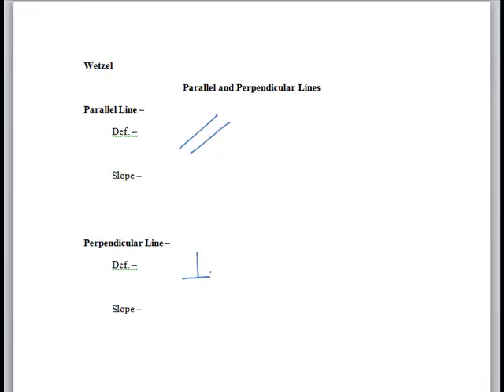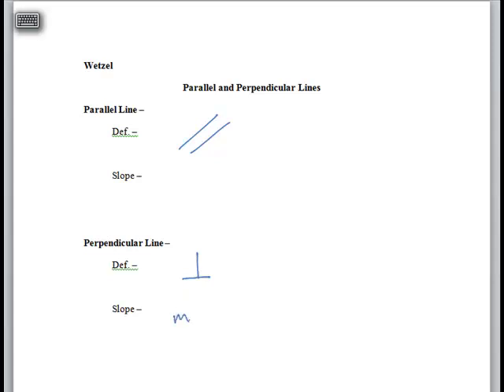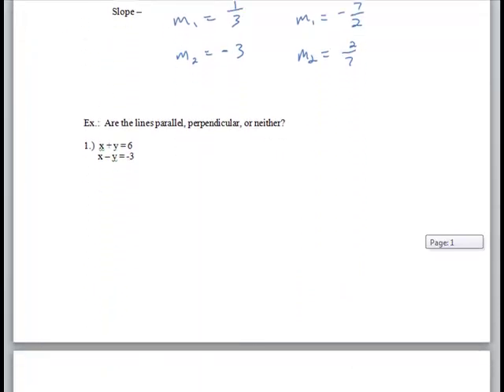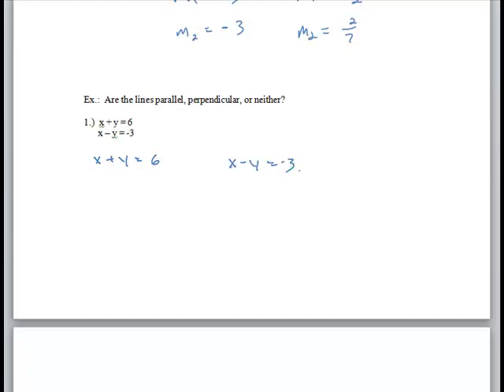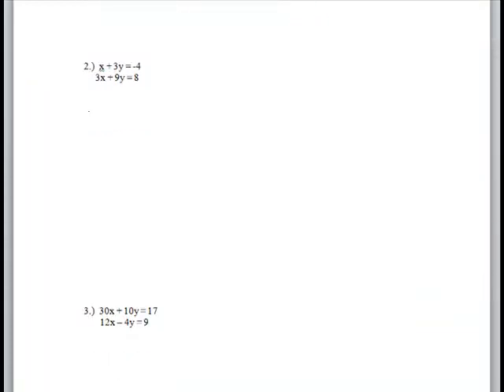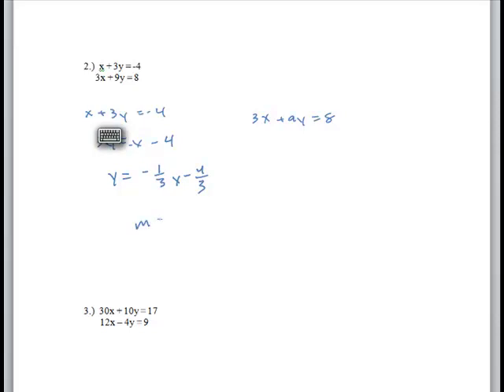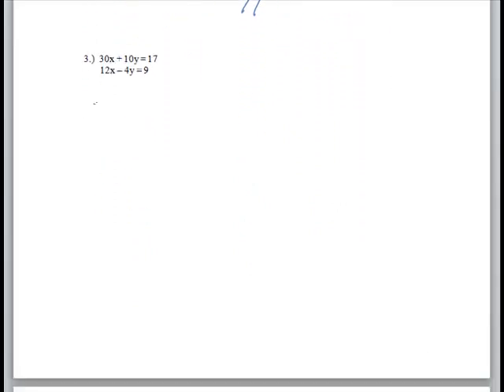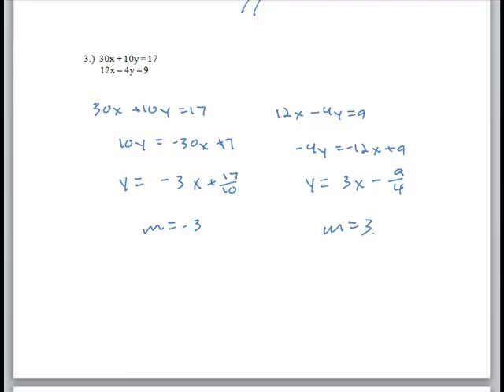3 5 Video